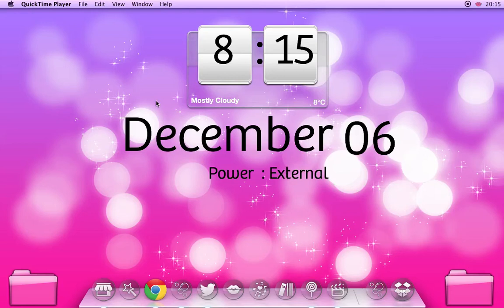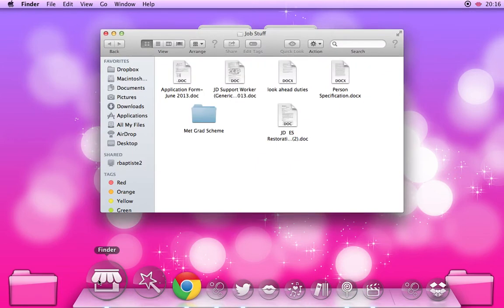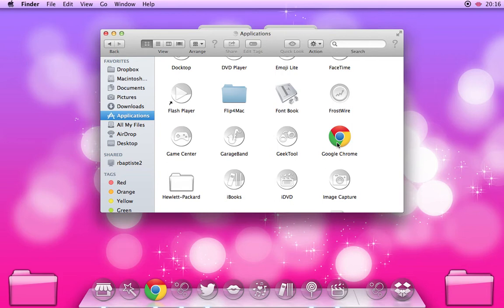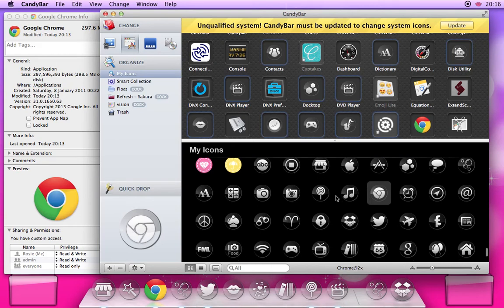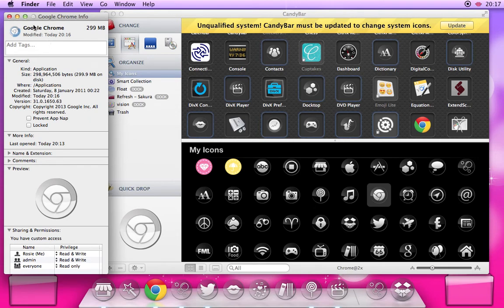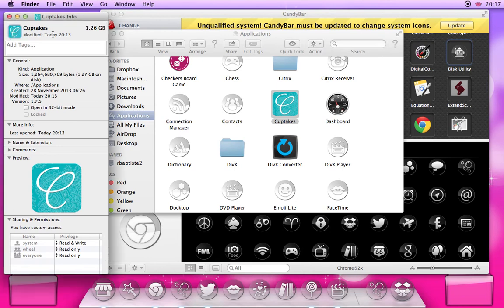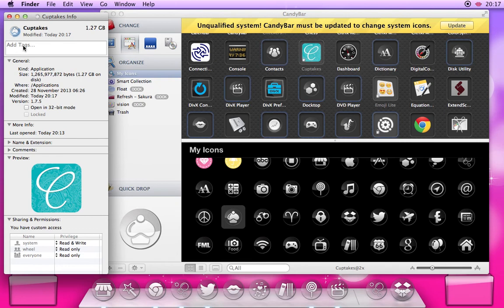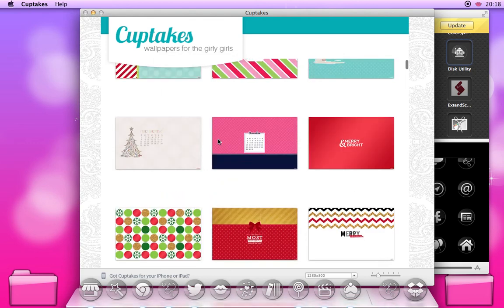How To Change Mac Icons Without Candybar on OSX 10.9 Mavericks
A quick and easy tutorial showing you how to change your mac icons without candybar.

I will upload a video about the trash icon at a later date

Candybar is still featured in this video because this is where I have my icon images saved